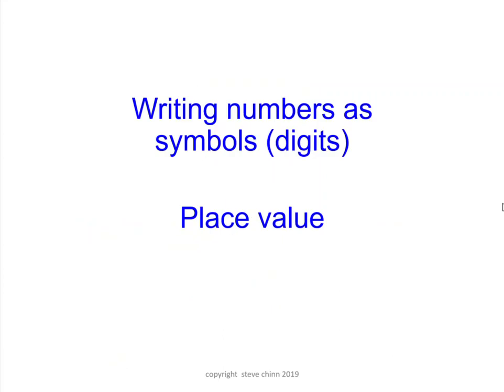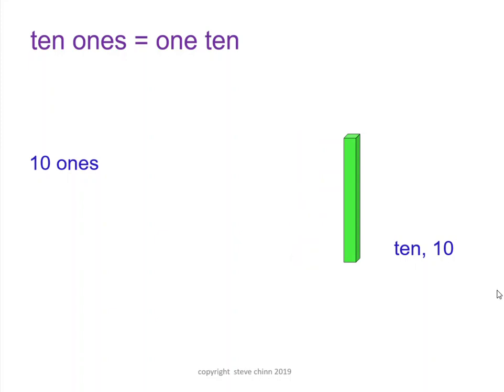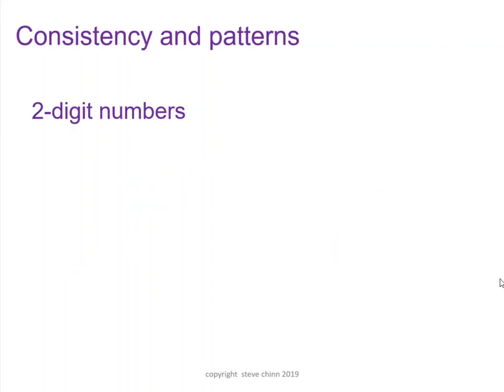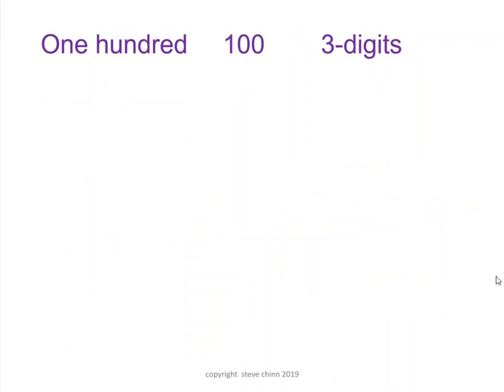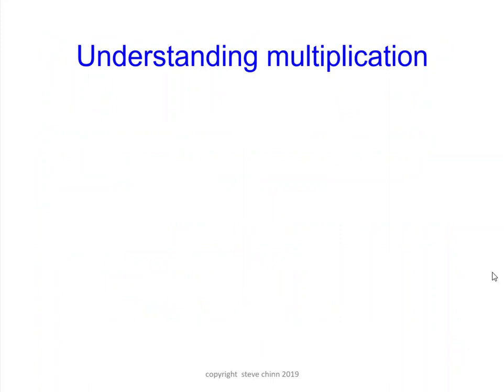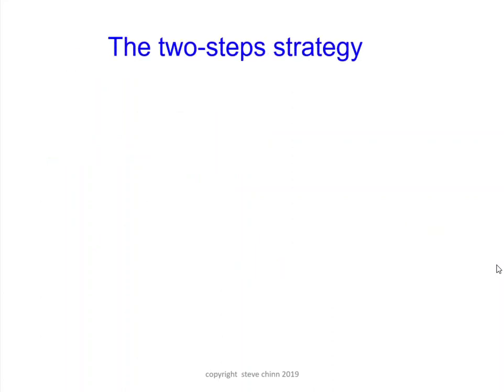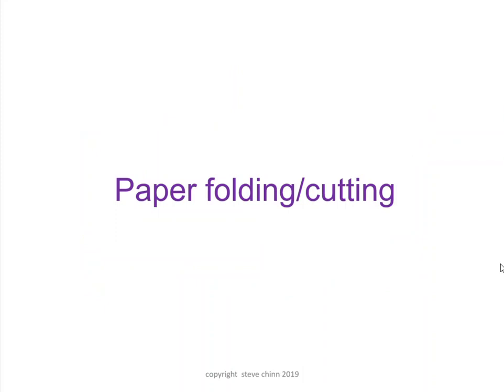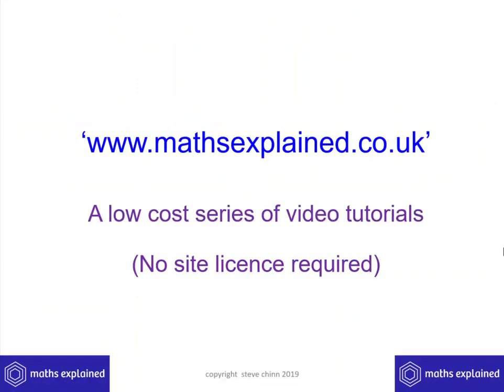website stevechinn 2019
Dyscalculia: Explaining mathexplained.co.uk